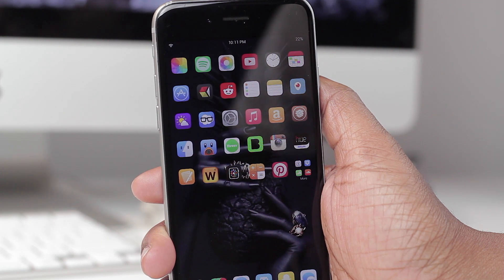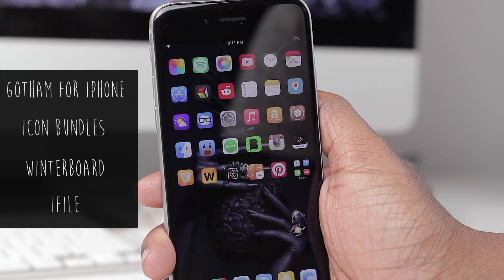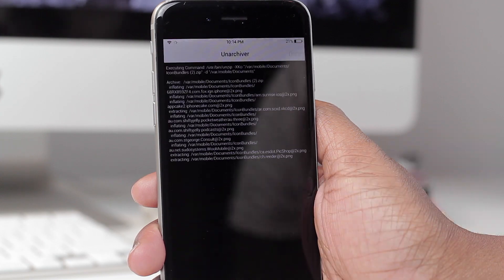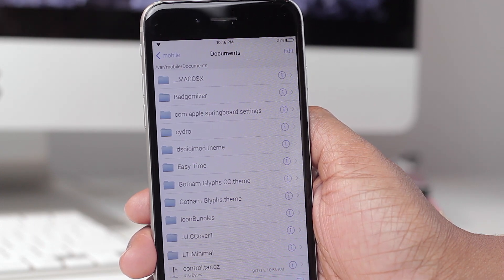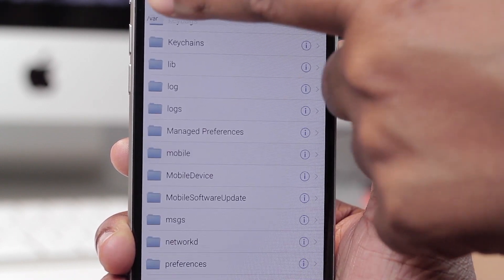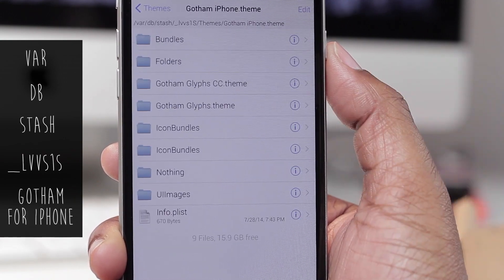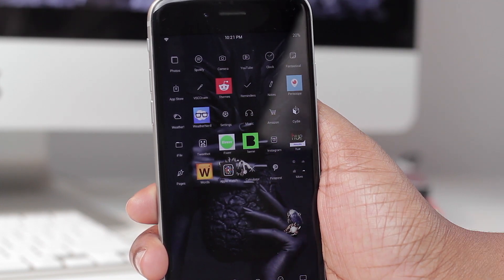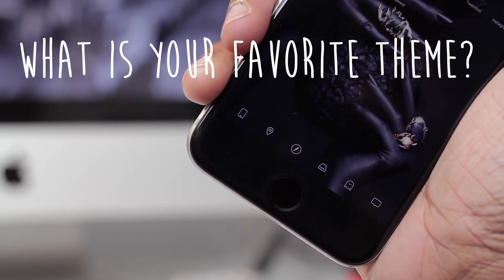How to Get Gotham for iPhone FULL THEME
A detailed tutorial for my fellow jailbreakers on how to get the FULL Gotham for iPhone theme.  This a question that I've been getting a lot and so in this video I will be telling you step by step how to get the full gotham icon set.  When you initially download the Gotham for iPhone theme from cydia it does not theme all of your icons.  With this tutorial you be able to theme up to 400 more icons than you originally had!

TWEAK LIST:
- IconBundles Free in BigBoss
- Gotham for iPhone Free in Modmyi
- Winterboard
- iFile

M Y  N E W  W E B S I T E